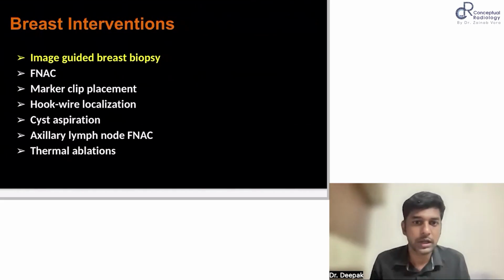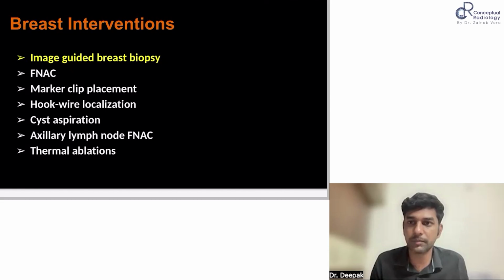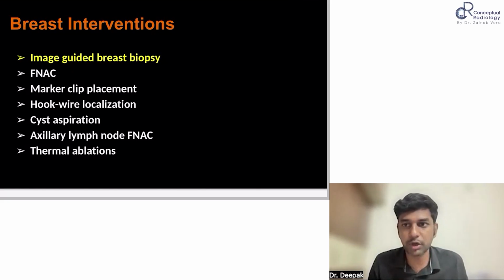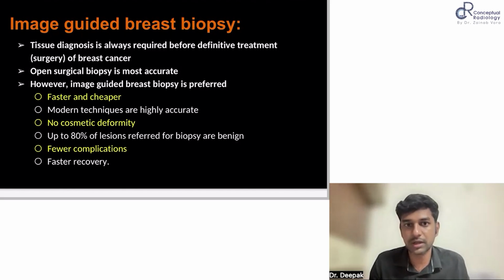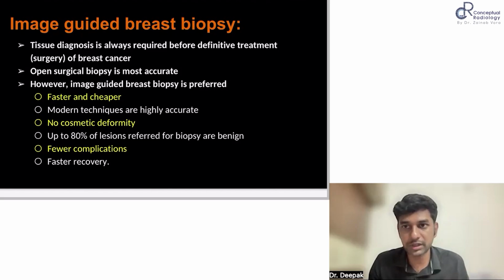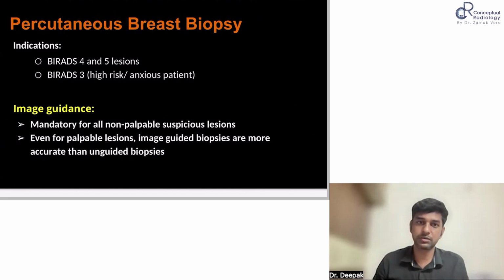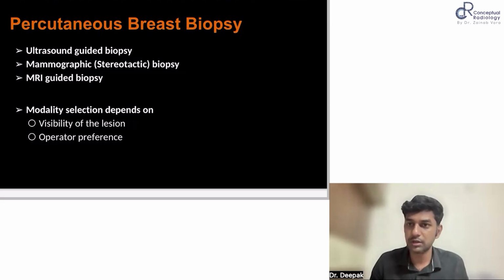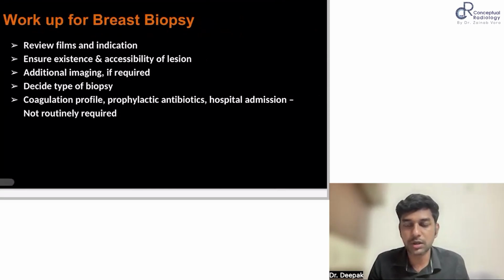Image-Guided Breast Biopsy, Clip Placement & FNAC | Dr. Deepak Justine | Conceptual Radiology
In this high-yield lecture by Dr. Deepak Justine, we explore breast interventions—a crucial topic for every Radiology resident. From image-guided breast biopsy to clip placement and hookwire localization, this video covers essential procedures, indications, complications, and real-world tips for confident reporting and interventions.

Whether you’re preparing for radiology residency exams, clinical rotations, or just want a better understanding of interventional radiology in breast imaging, this video is a must-watch!

📌 Topics Covered:
- Importance of breast imaging in diagnosis
- When & how to perform breast biopsy
- Why FNAC is becoming obsolete
- Clip placement, cyst aspiration & lymph node FNAC
- Indications, techniques & complications
- Role of ultrasound, mammography & MRI

Don't Wait!